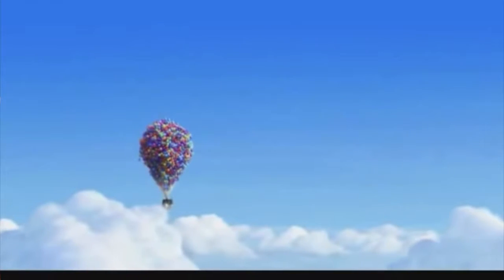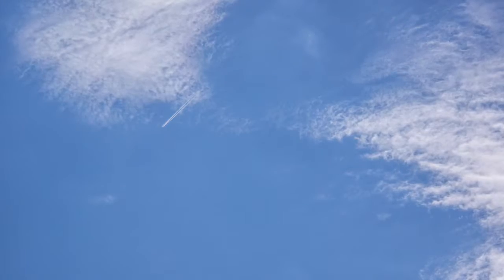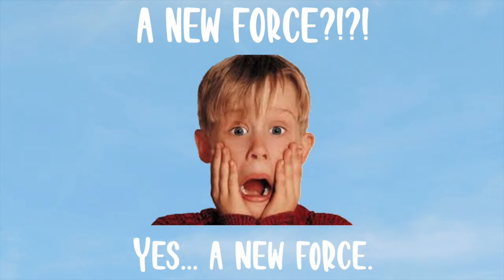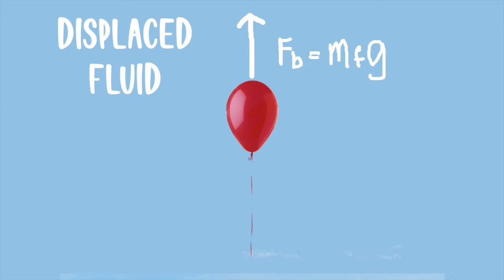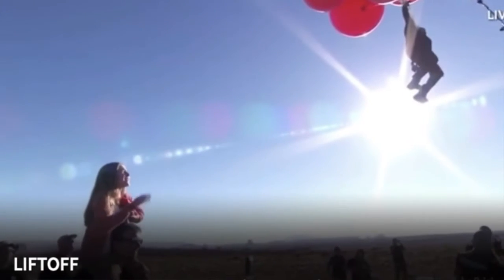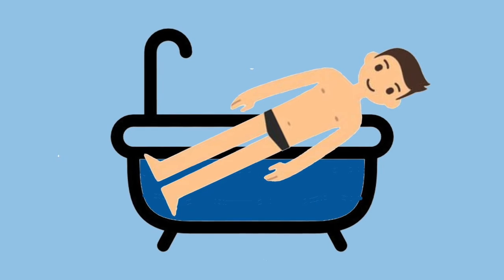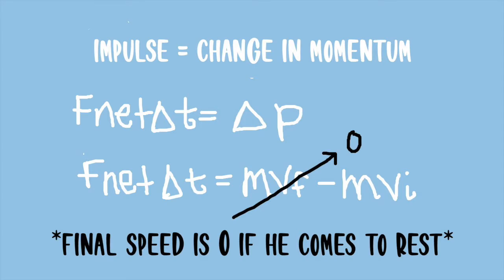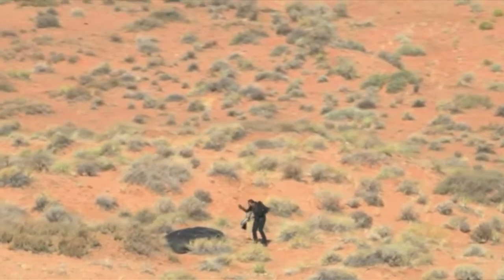David Blaine's "Ascension" (From A High School Student)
SPH4U1

Hi, I'm a high school student and made this video for my final assignment. It's definitely weird and maybe a bit cringey but that's all right. We got to learn about some physics!